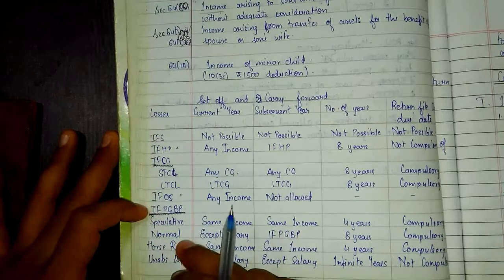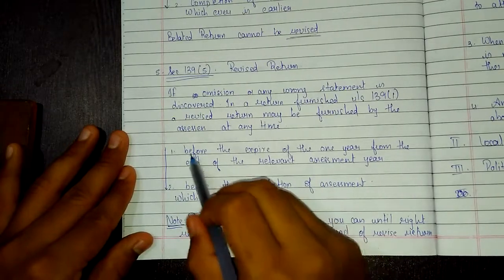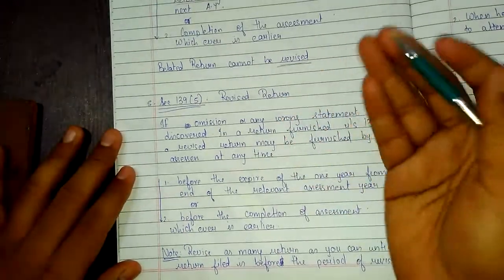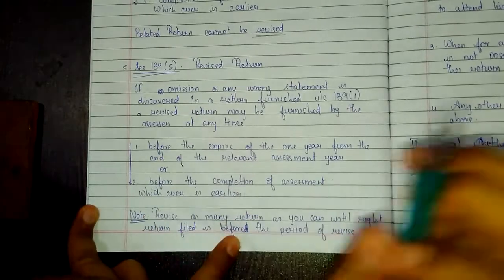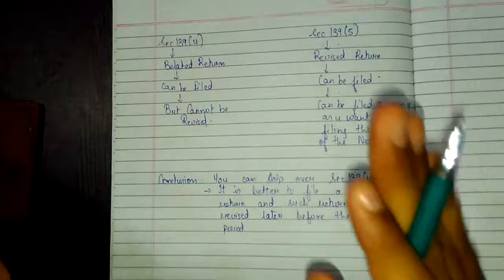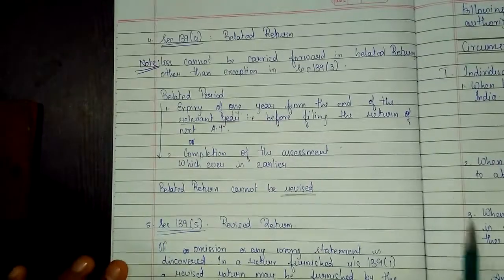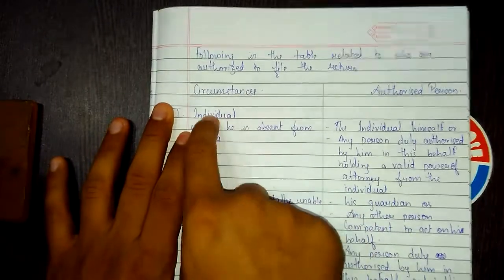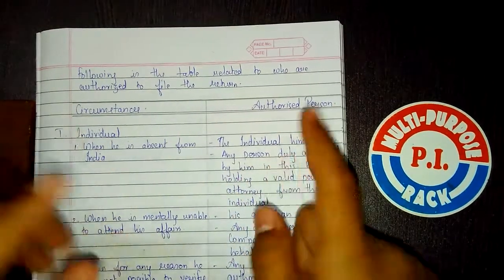CA-IPCC Taxation paper-4 Direct tax AY-[16-17] Provisions for filing of Return Of Income Part-2